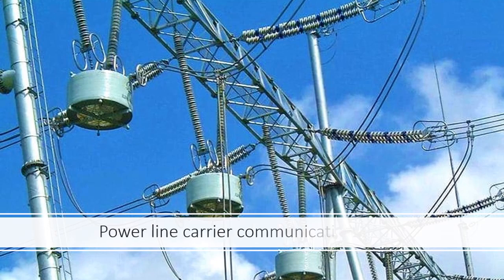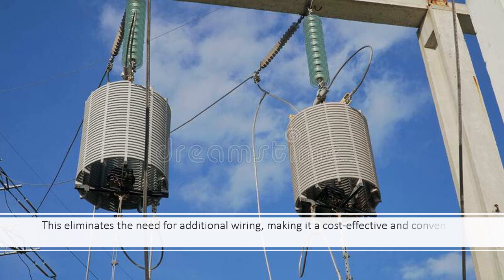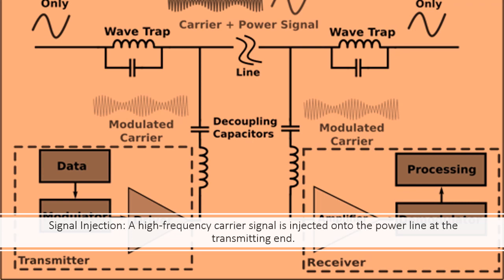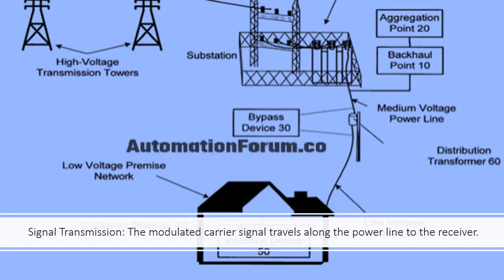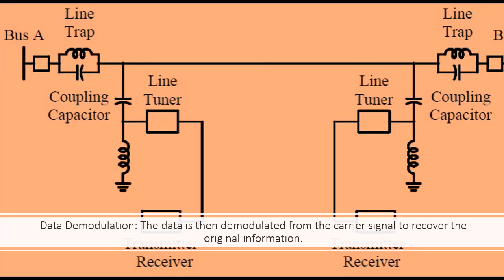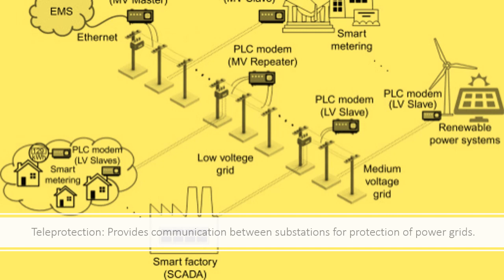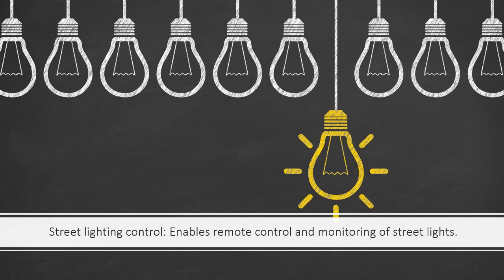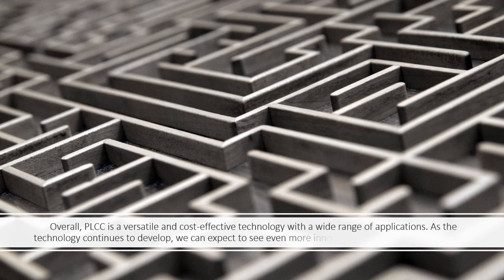Power line carrier communication PLCC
Power line carrier communication (PLCC), also known as power-line communication (PLC), is a technology that uses existing electrical power lines to transmit data. This eliminates the need for additional wiring, making it a cost-effective and convenient solution for a variety of applications.
Here's how it works:
Signal Injection: A high-frequency carrier signal is injected onto the power line at the transmitting end. This signal is modulated with the data that needs to be transmitted.
Signal Transmission: The modulated carrier signal travels along the power line to the receiver.
Signal Filtering: At the receiving end, the modulated carrier signal is filtered out from the power line signal.
Data Demodulation: The data is then demodulated from the carrier signal to recover the original information.
Benefits of PLCC:
Cost-effective: No need for additional wiring infrastructure.
Convenient: Uses existing power lines.
Wide coverage: Reaches areas where other communication technologies are not available.
Reliable: Can operate in harsh environments.
Applications of PLCC:
Smart metering: Enables two-way communication between smart meters and utilities.
Home networking: Provides internet access and data sharing within a home.
Industrial automation: Connects sensors and actuators in industrial settings.
Teleprotection: Provides communication between substations for protection of power grids.
Street lighting control: Enables remote control and monitoring of street lights.
Challenges of PLCC:
Signal interference: Electrical noise and other signals on the power line can interfere with the PLCC signal.
Data rate: Data rates are typically lower than other communication technologies, such as fiber optic.
Security: Security measures are needed to prevent unauthorized access to the PLCC network.
Overall, PLCC is a versatile and cost-effective technology with a wide range of applications. As the technology continues to develop, we can expect to see even more innovative uses for PLCC in the future.